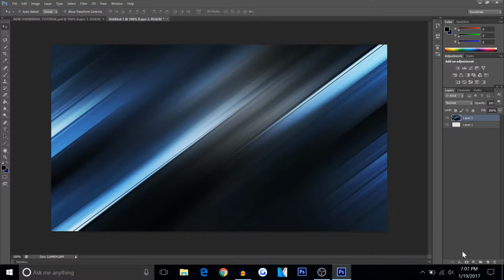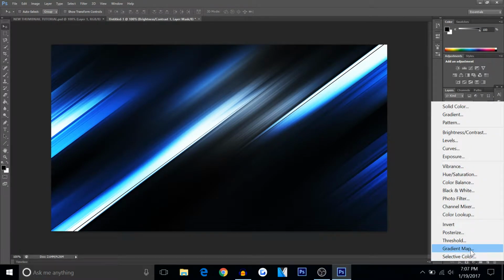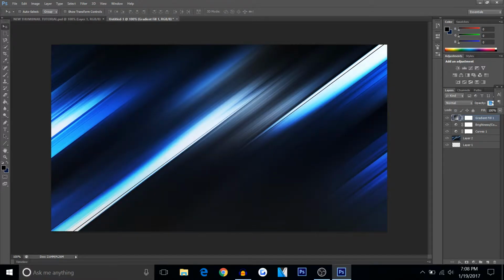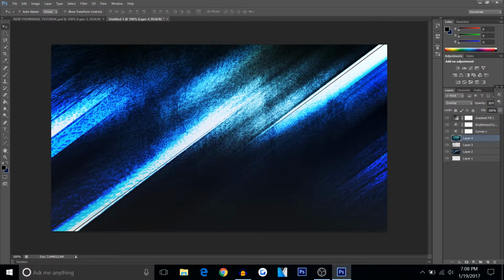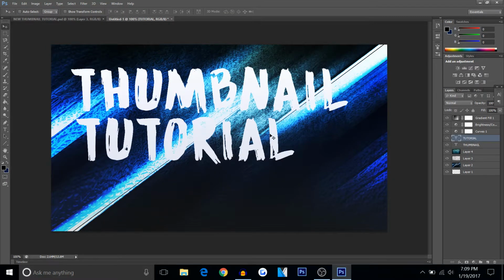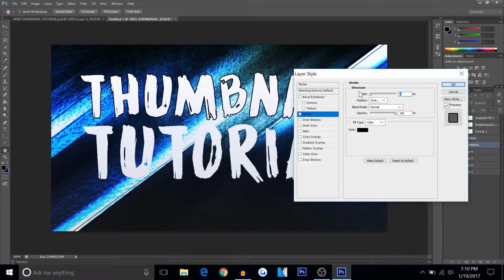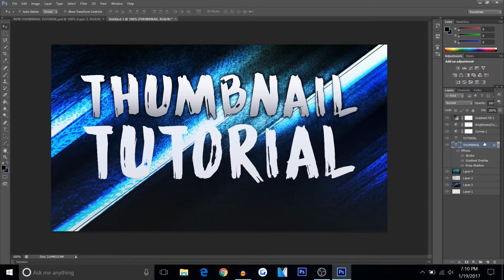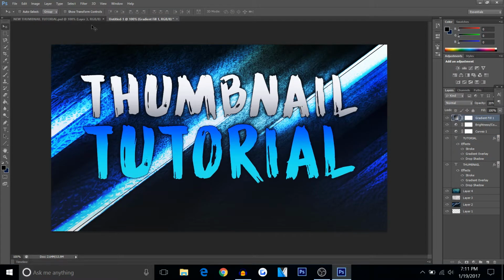How To Make a Thumbnail for YouTube Videos in Photoshop! YouTube Thumbnail Tutorial (2017)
This is an informational video where I teach how to make a simple thumbnail for YouTube videos.
Like Goal: 15 LIKES!
Thumbnail Template: 🔒
➤Skype: @DMarkYT
I own a Sellfy Store where I sell GFX such as YouTube Thumbnails, Profile Pictures, Channel Art, etc. Let me know if you’re interested!

-DMark